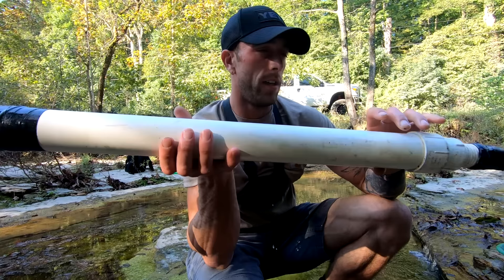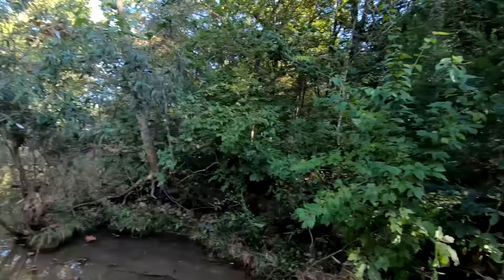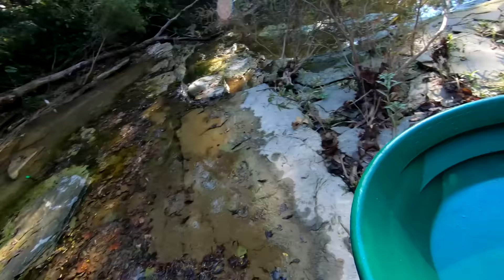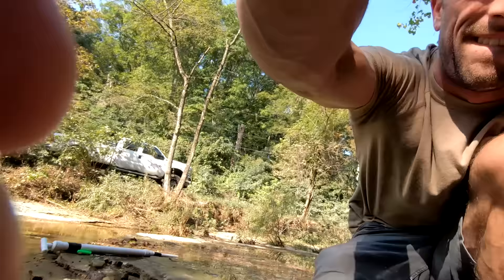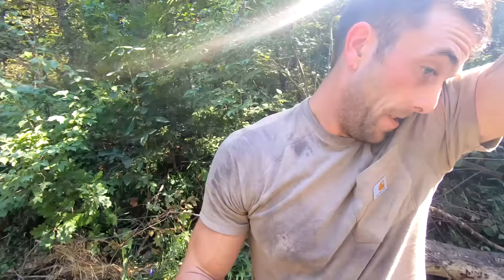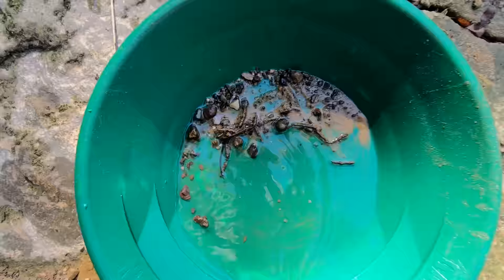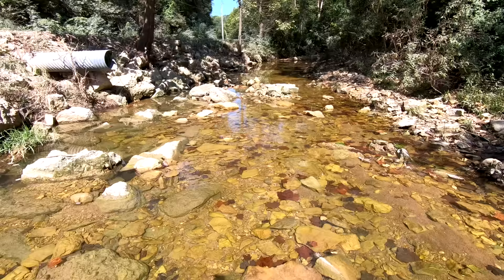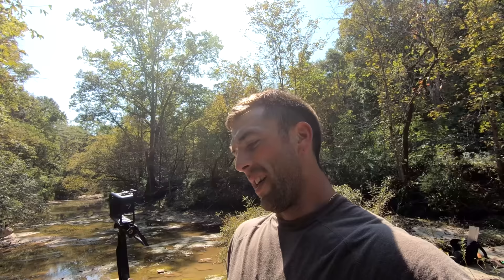HOW TO FIND GOLD EVERY TIME IN ANY CREEK!!!!!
I am in new prospecting territory on private property and this creek looks crazy!!! i got gold in every single pan today, there is so much surface area to cover so make sure your tuned in by SUBSCRIBING to my channel and hit that BELL icon! in this video its my first day at this creek and i show you the basic tools i use and some basic prospecting knowledge that will come in handy once you get in the creek yourself, i hope you enjoy this video and im on my way back to the creek!!!